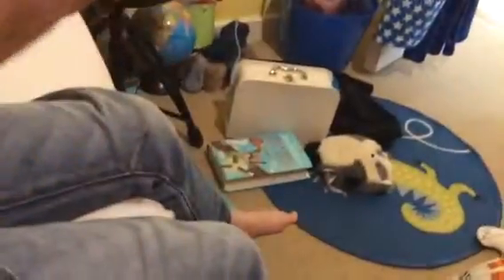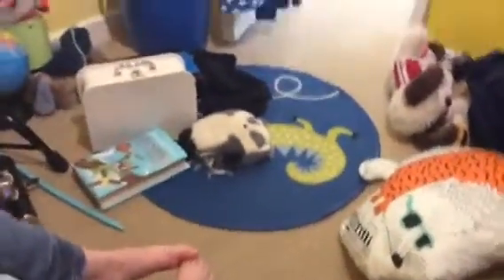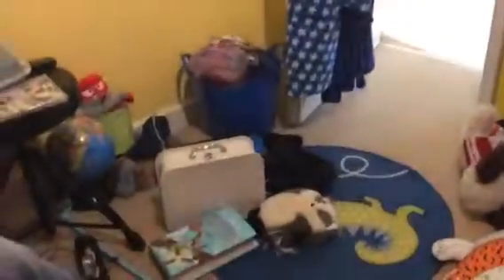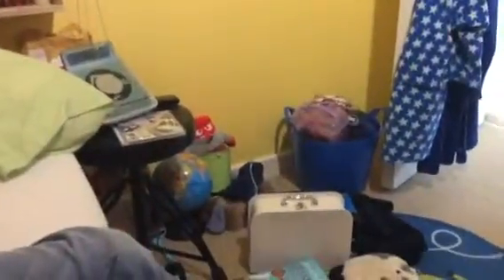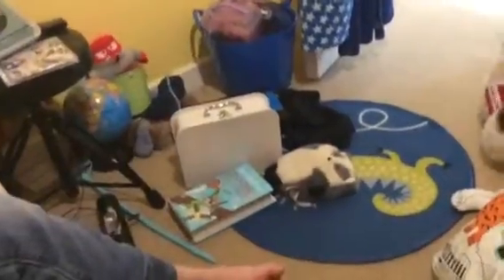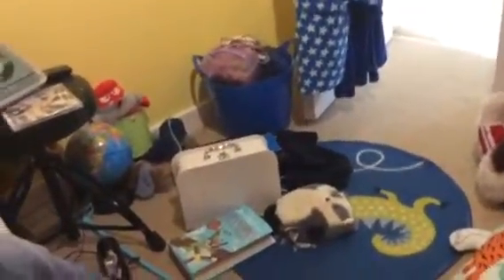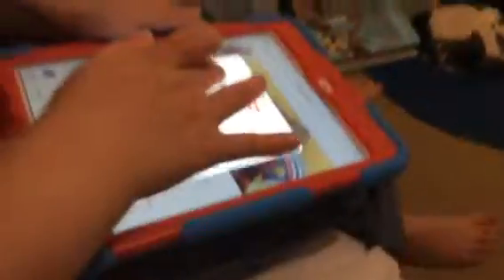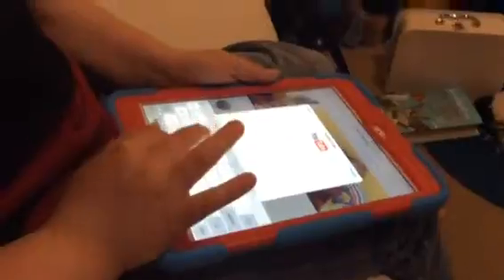How to upload a video from Apple camera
How to upload a video